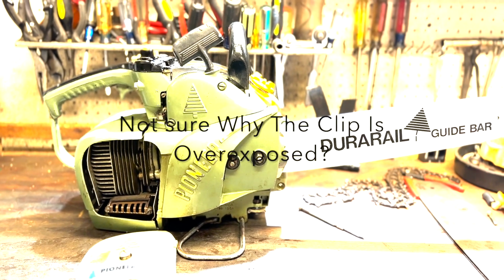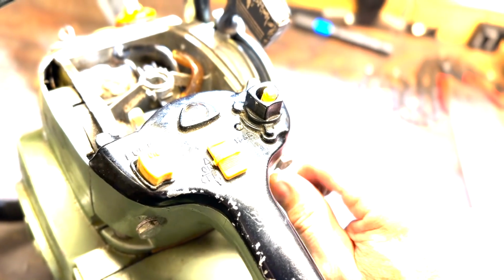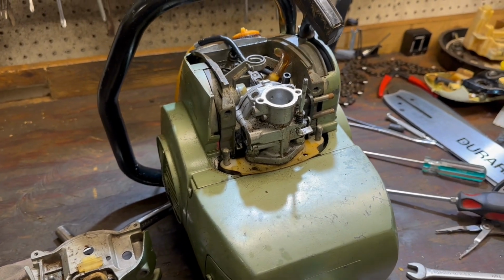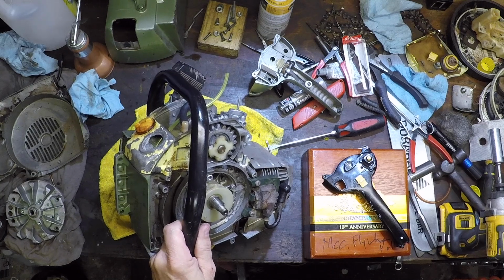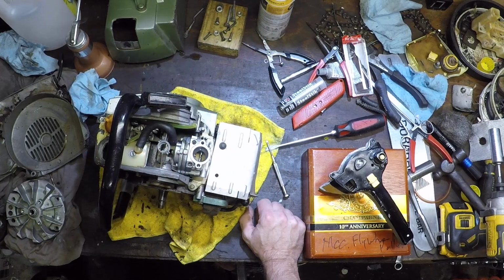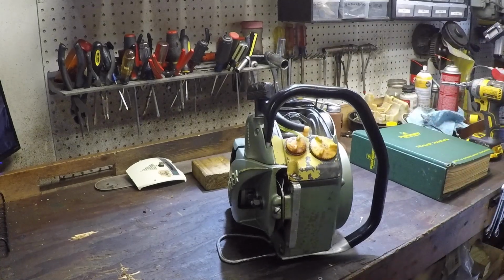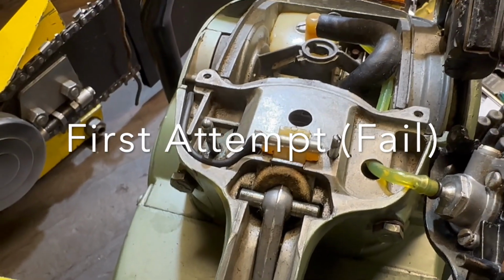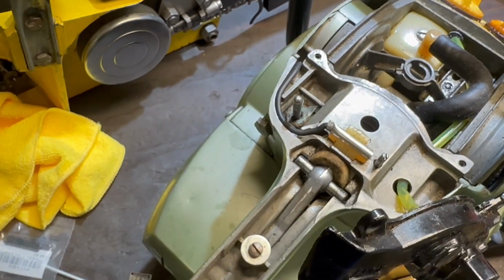Pioneer 550 Chainsaw Resurrection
Pioneer 550 Chainsaw Resurrection Carb, Points, Grounding Wire,